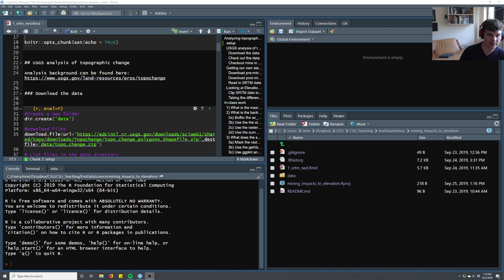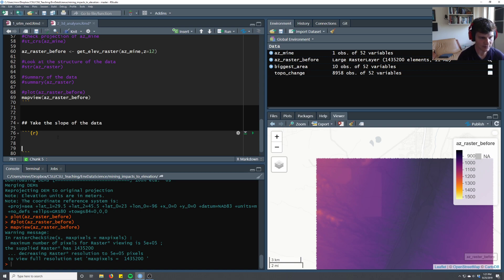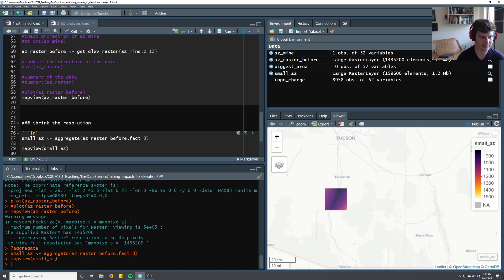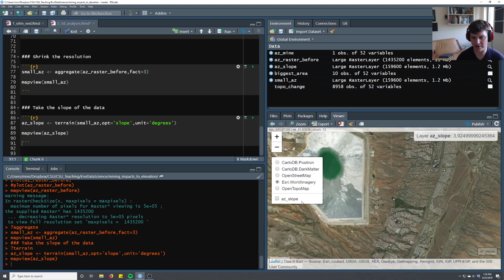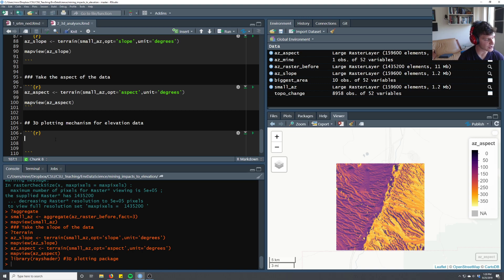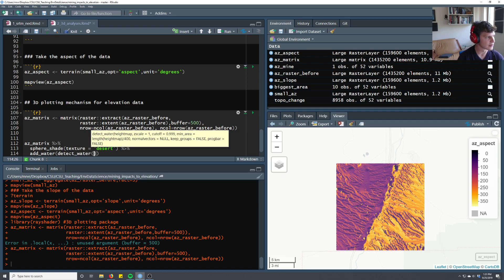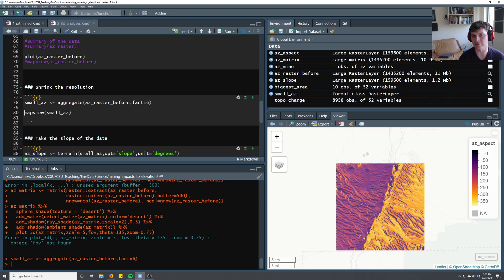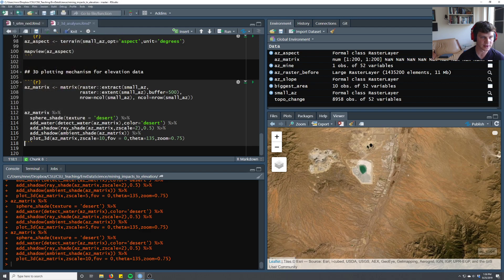Day 10 - WR674 - Terrain analyses and rayshader visualizations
The raster package can do so much more than just plot and manipulate raster projections, today we briefly explore some terrain analyses and show how to make 3d plots of raster data using the amazing rayshader package.